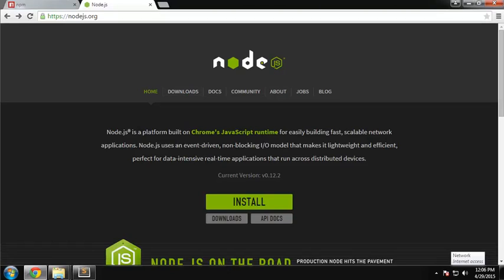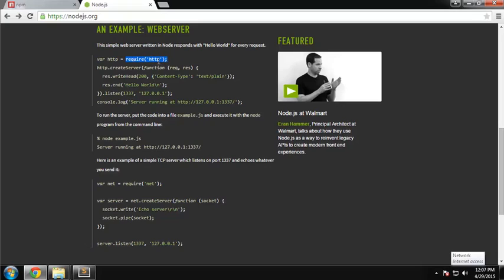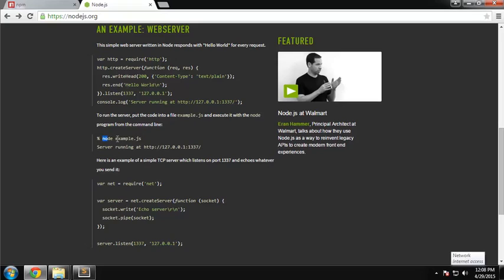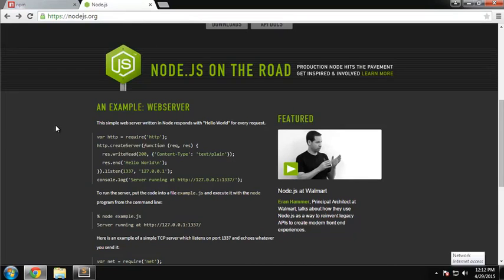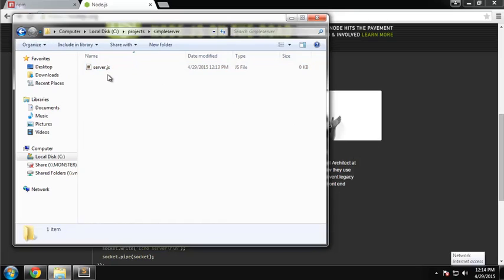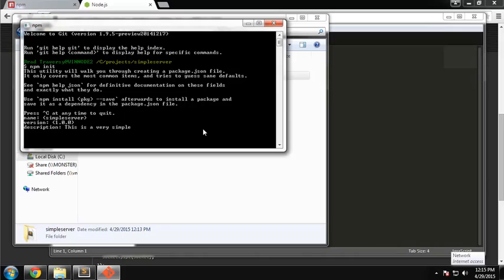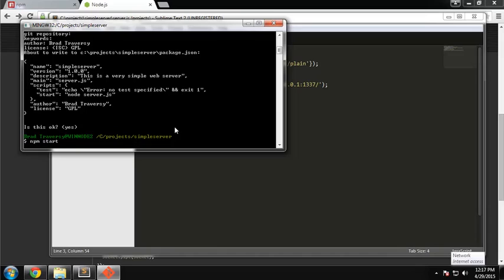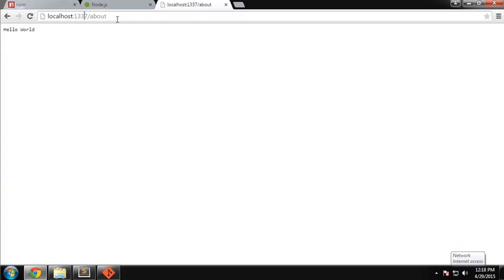[nodejs Tutorial] Learn Nodejs by building 10 projects 3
Learn Nodejs by building 10 projects